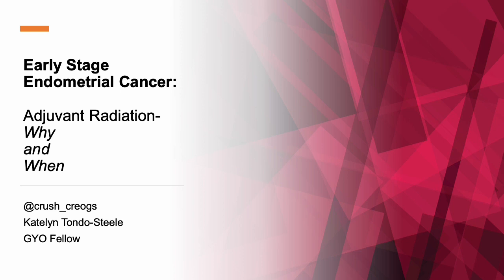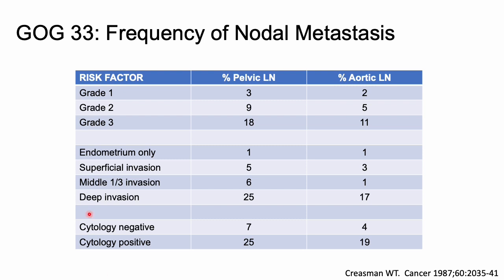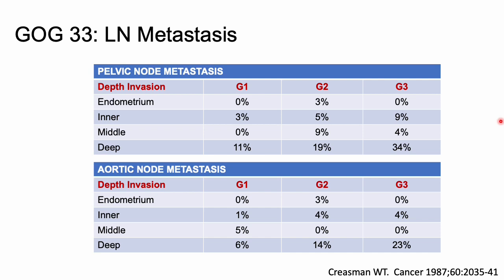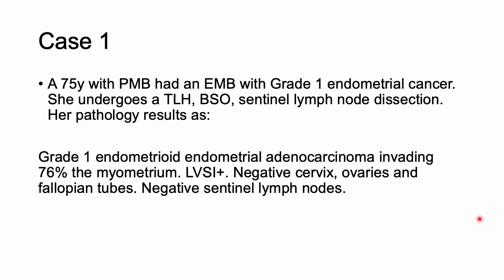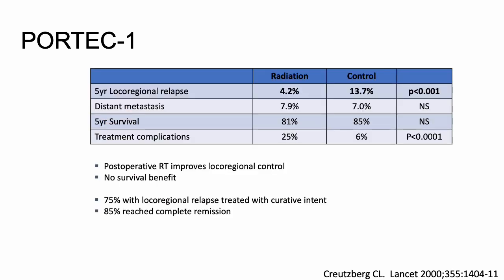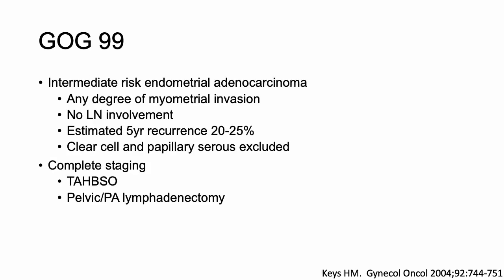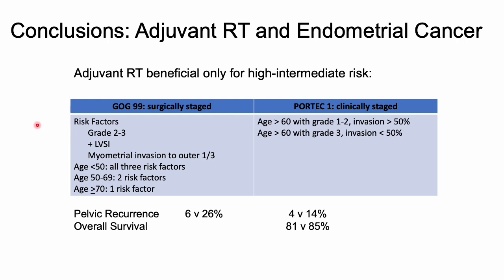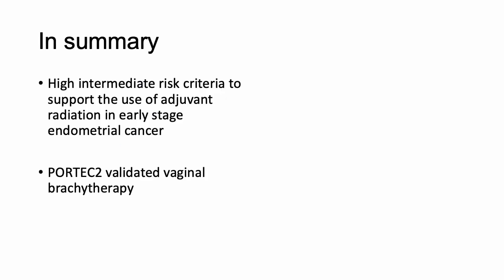Early Stage Endometrial Cancer: Adjuvant RT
10 minute summary on adjuvant therapy in early stage endometrial cancer! This goes over GOG33, GOG99, PORTEC1 and PORTEC2 studies.